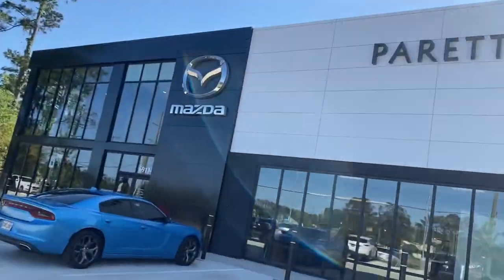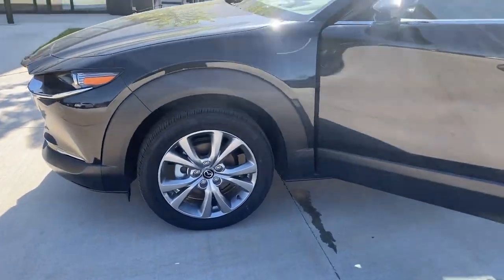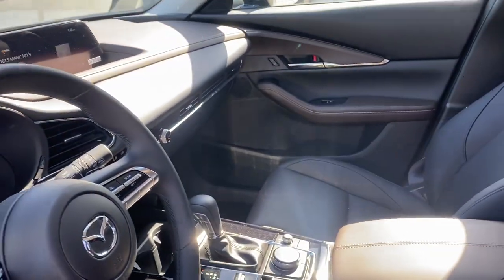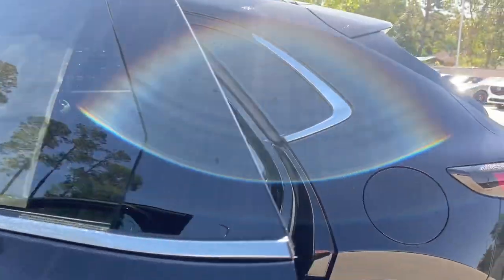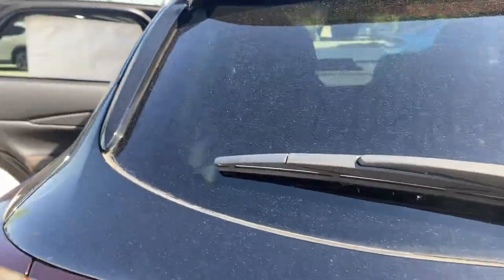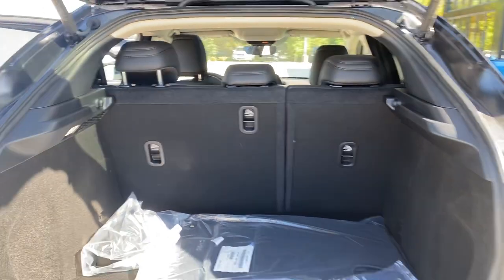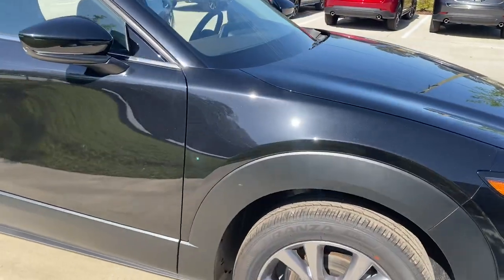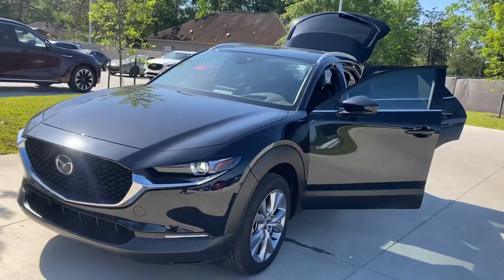Hillary premium cx-30 by Dianne